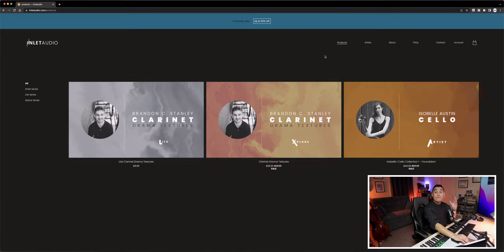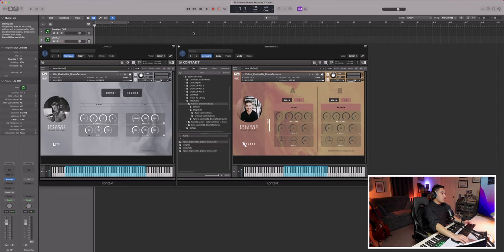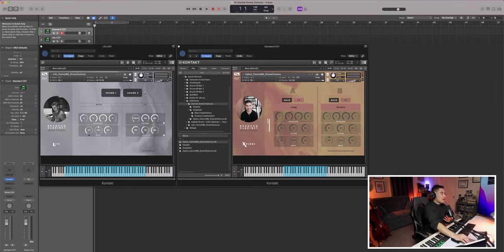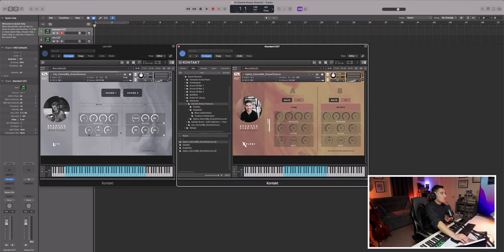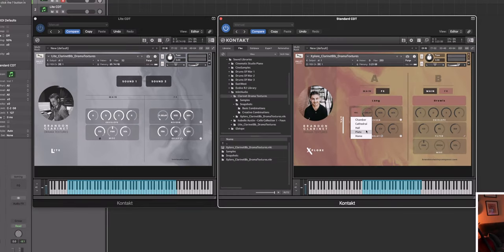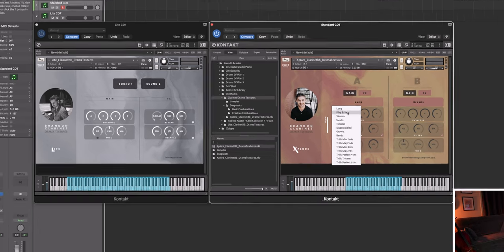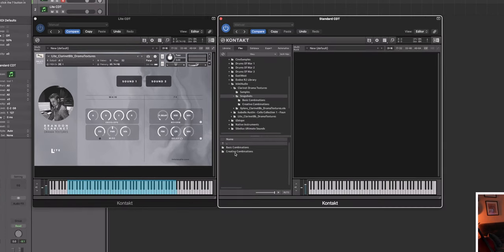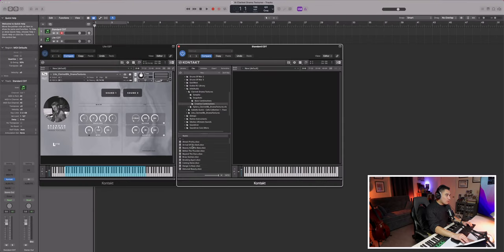Exclusive Clarinet Drama Series Comparison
XPLORE unconventional and unique textures from Inletaudio's latest sample library: Clarinet Drama Textures! In this video, we'll compare both the Xplore and Lite versions of this library!